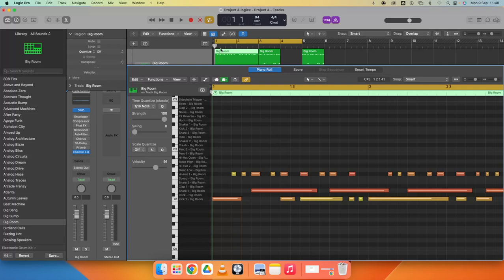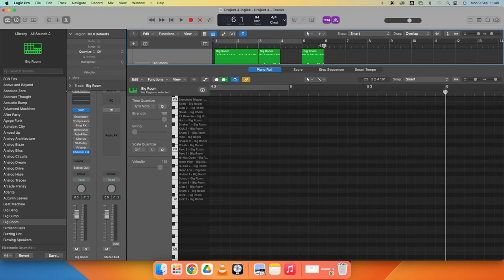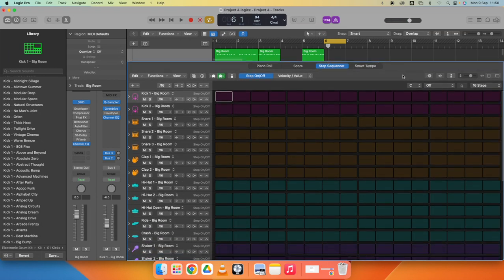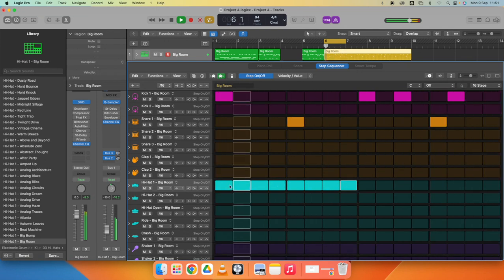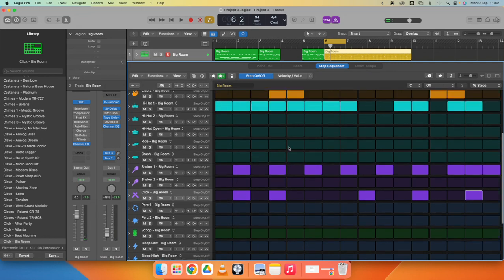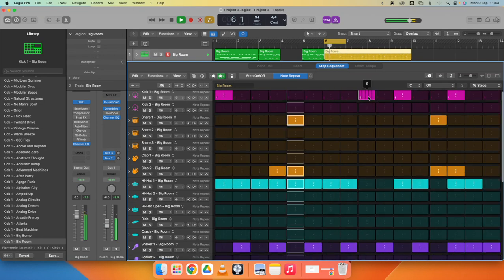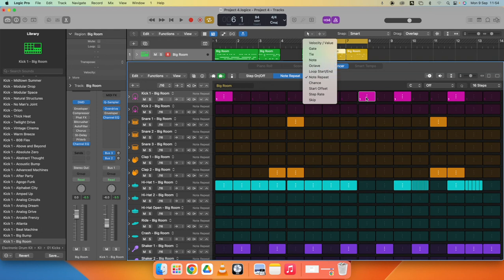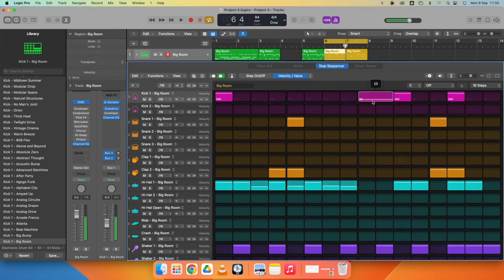Logic 101: How to use Step Sequencer